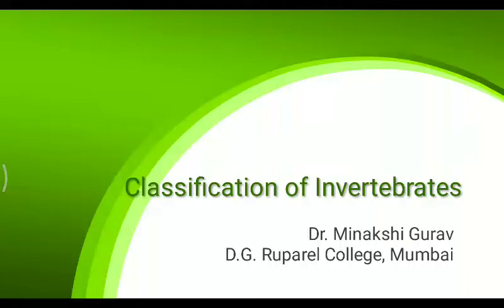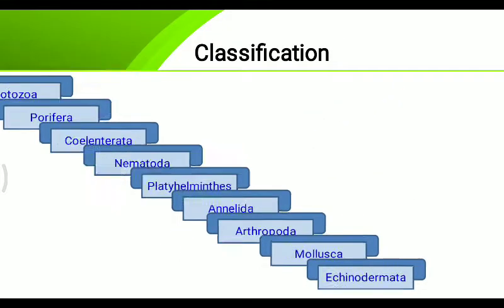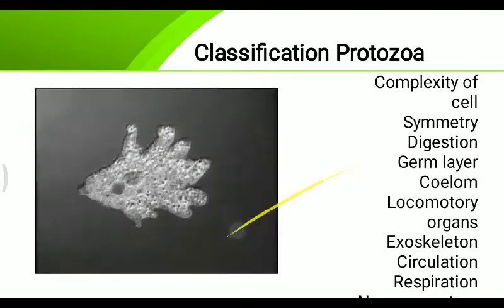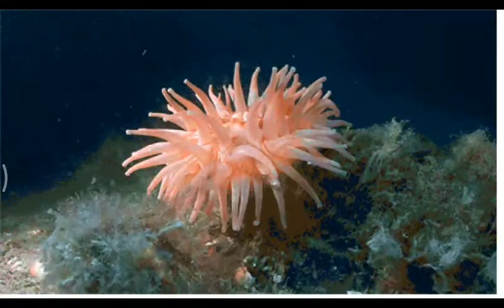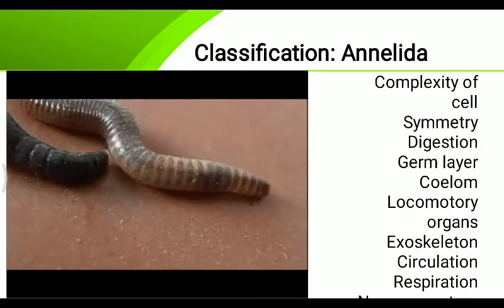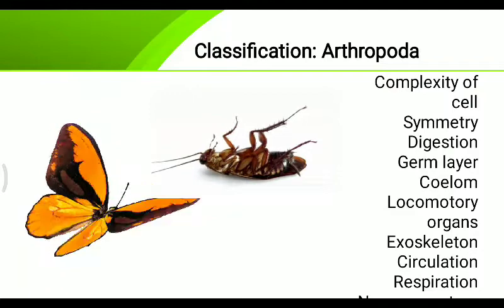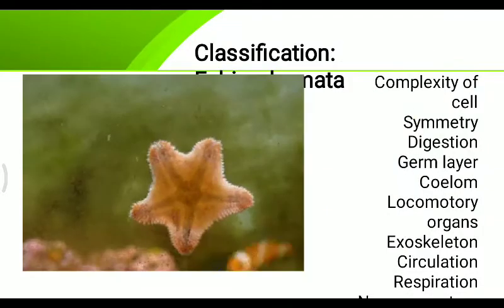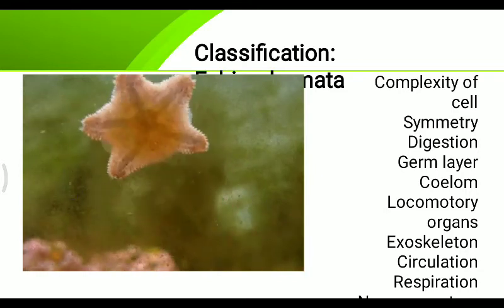Classification of invertebrates